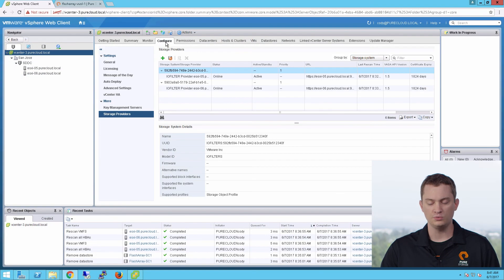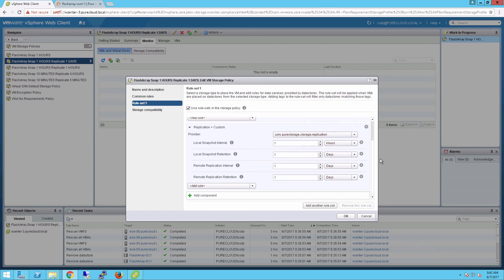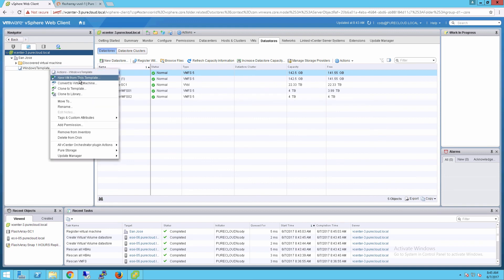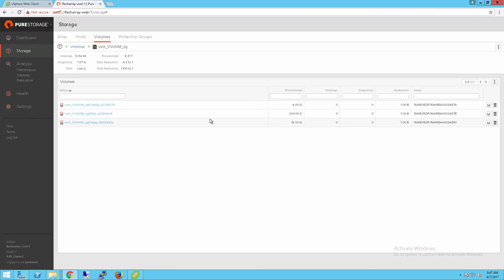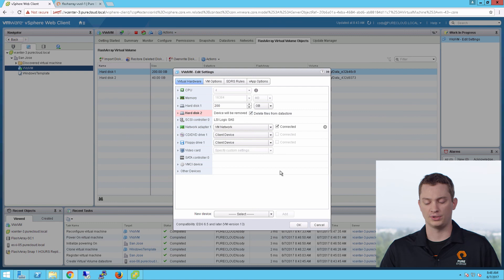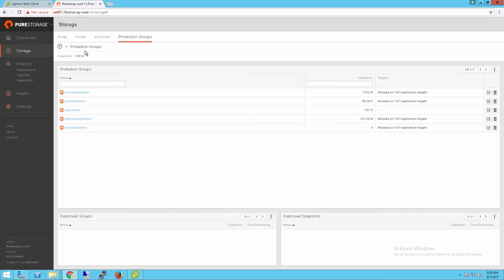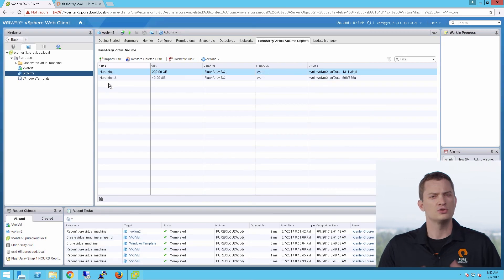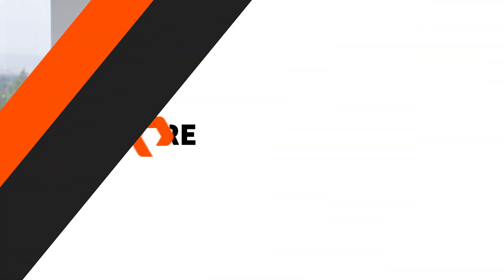vSphere Virtual Volumes on the FlashArray